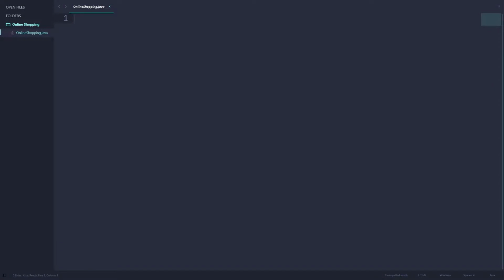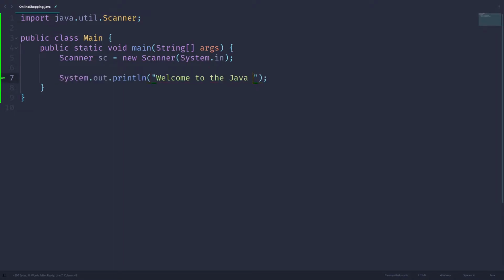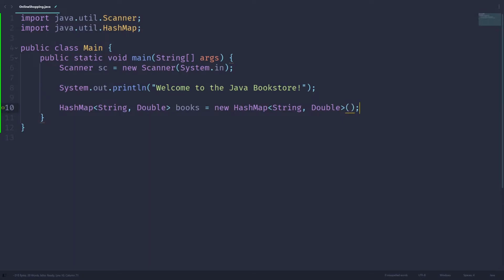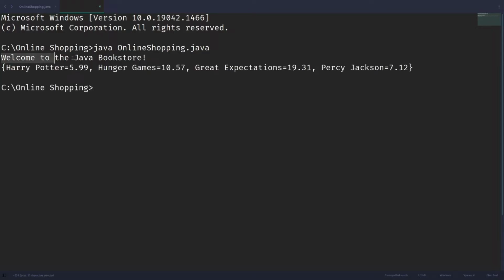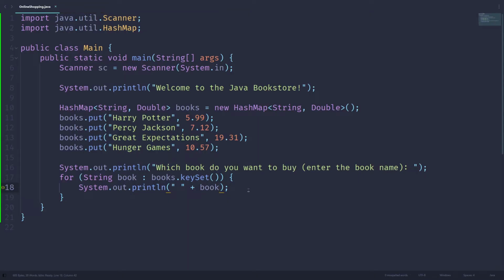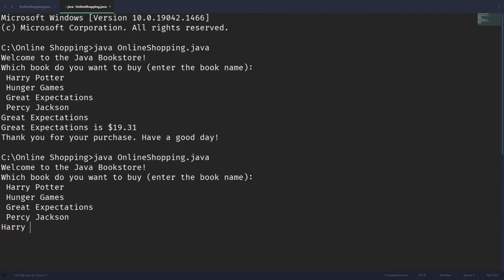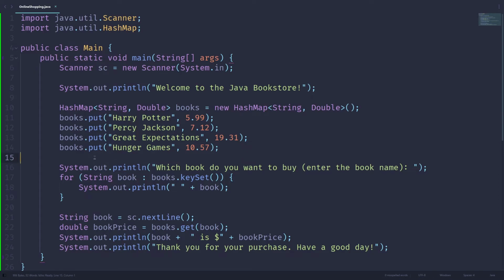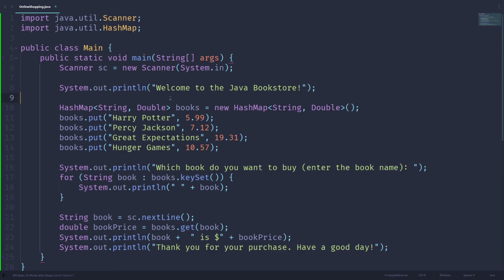Online Shopping Project - Java Basics 4.6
Today we'll be making an online shopping program in Java using HashMaps.